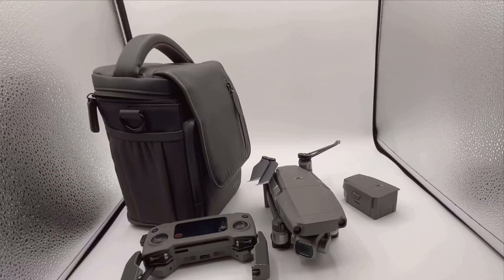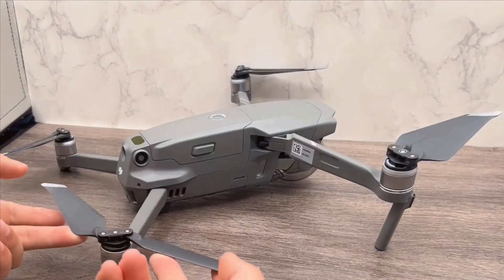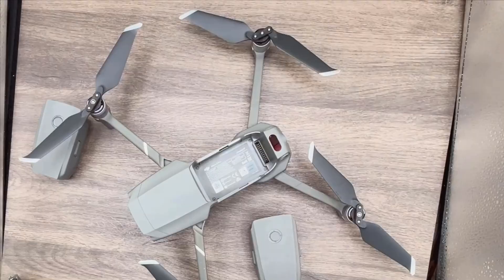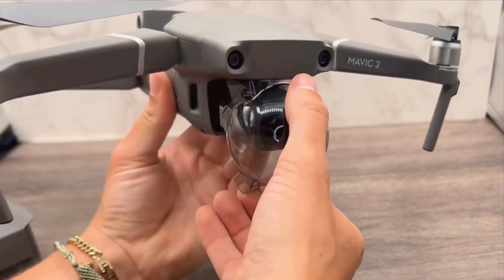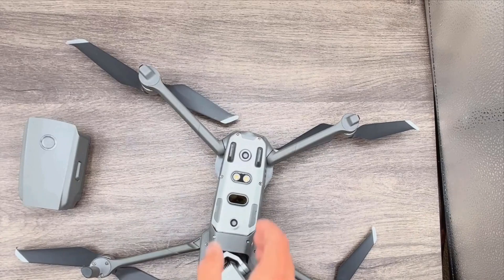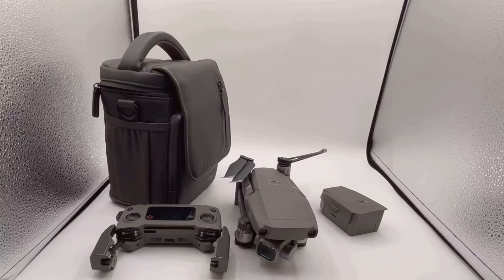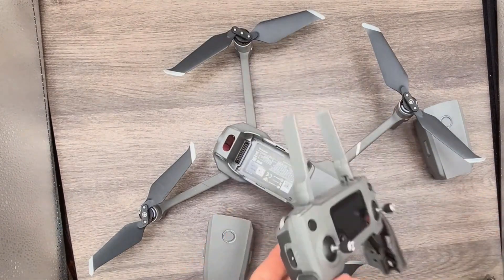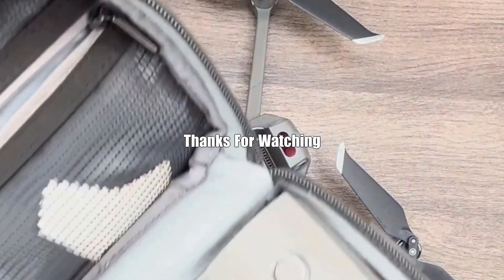DJI Mavic 2 Pro: What You Need to Know in 2025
DJI Mavic 2 Pro: What You Need to Know in:
In this video, I'll guide you through the impressive features of the DJI Mavic 2 Pro. Join me as I delve into the compact design of this drone and its ability to capture breathtaking 4K video footage. I'll highlight the outstanding 20-megapixel camera with Hasselblad technology that delivers crystal-clear images. How does the Mavic 2 Pro perform in various lighting conditions? What flight modes does it offer for both beginners and experienced pilots? Tune in as I discuss the advanced obstacle avoidance system and long battery life of this drone. Have you thought about adding the DJI Mavic 2 Pro to your gear collection?

- DJI Mavic 2 Pro:
Product highlights:
+ Compatible with Mavic 2 Pro & Mavic 2 Zoom
+ Charge batteries while driving
+ Convert batteries into 2 x USB Type-A banks; Operating temperature range: 0℃ - 40℃